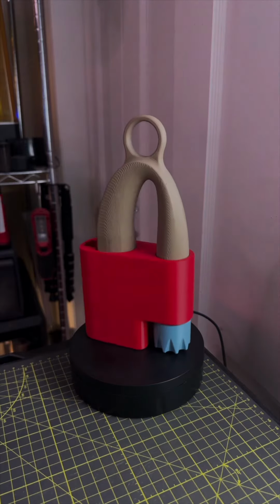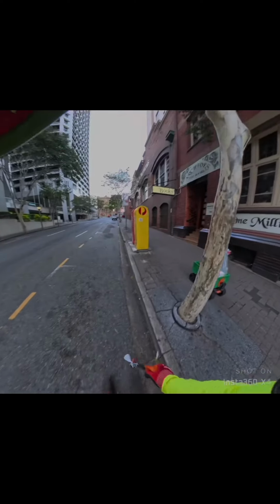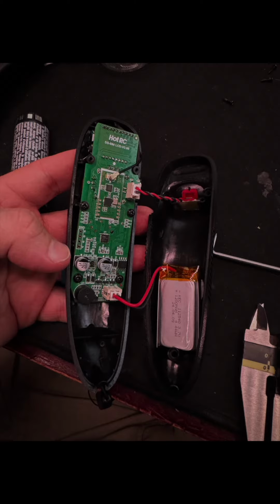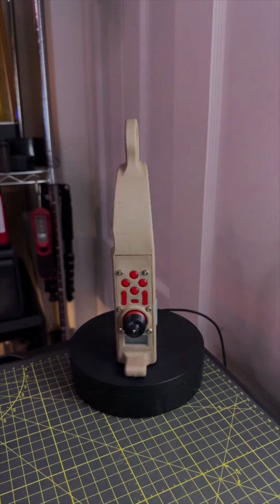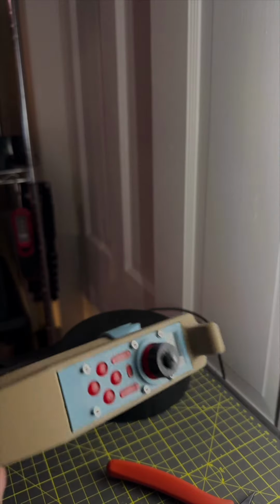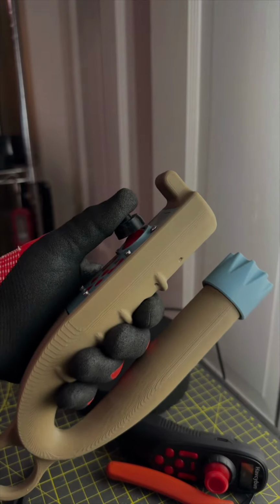October 9, 2024